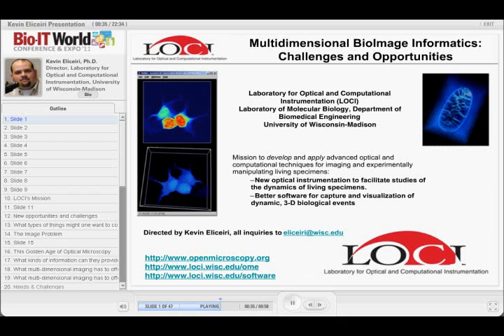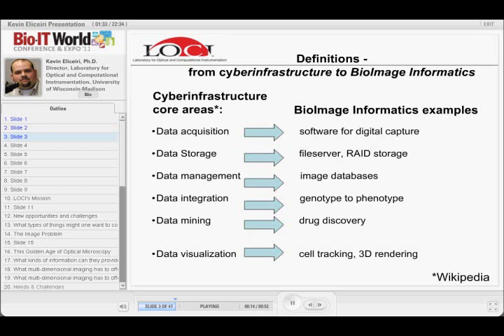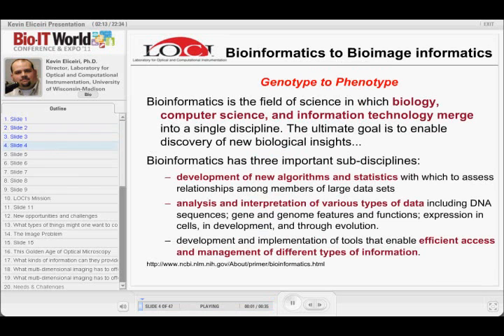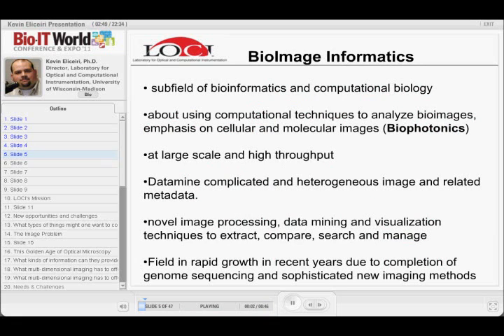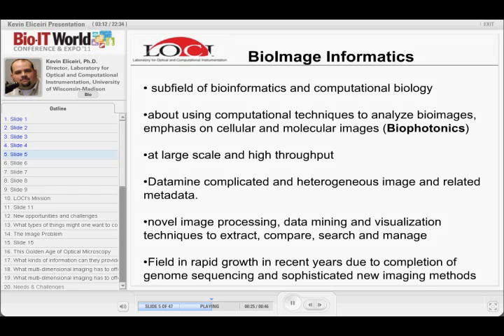Imaging Informatics: Data Management and Annotation for the Life Sciences